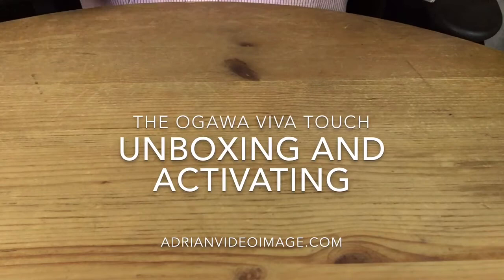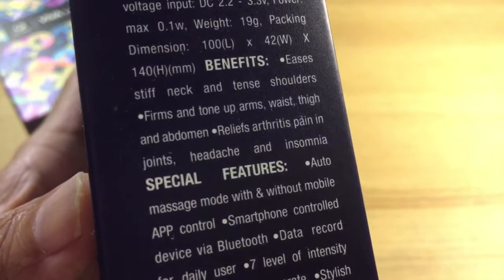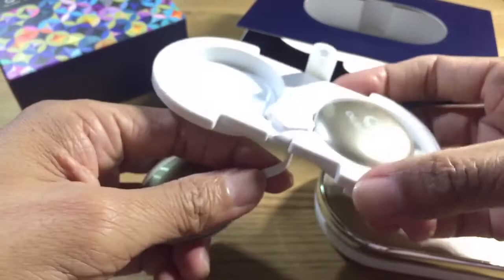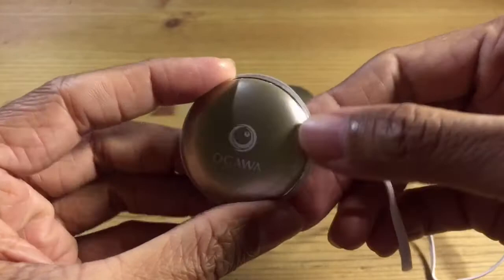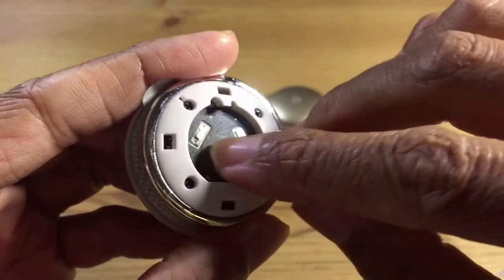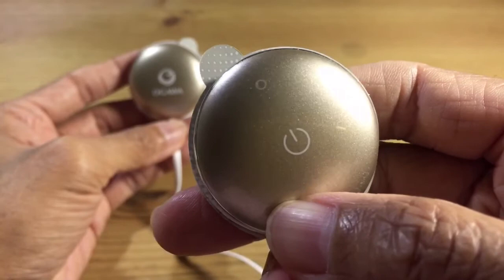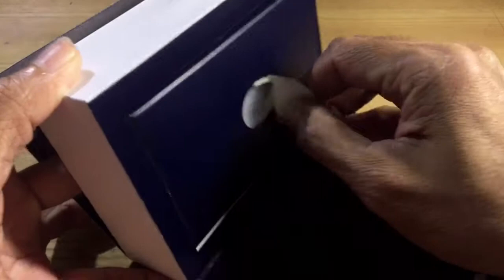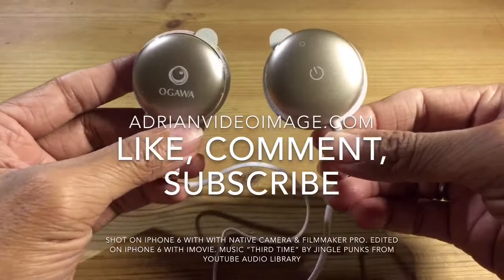OGAWA Viva Touch UNBOXING